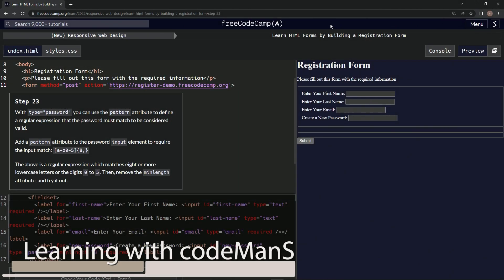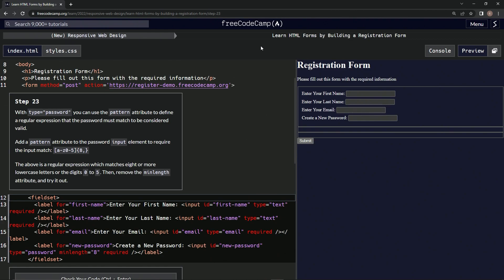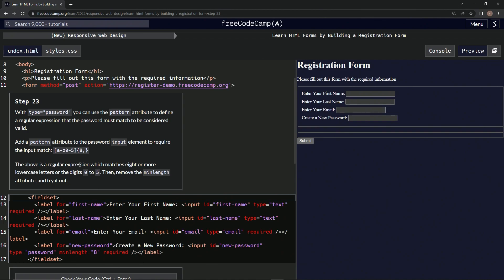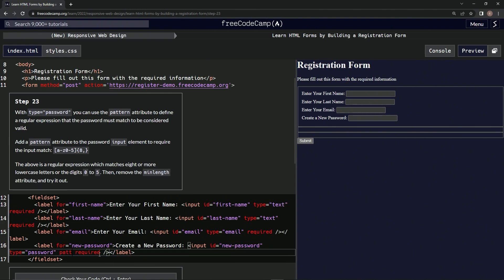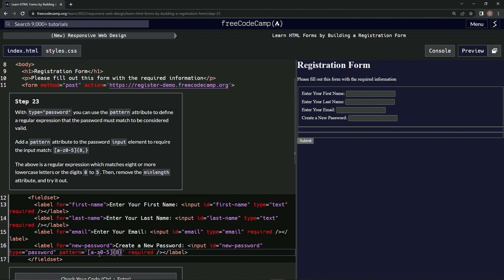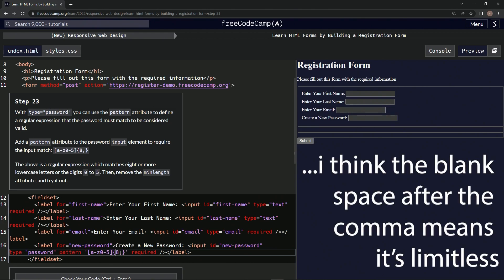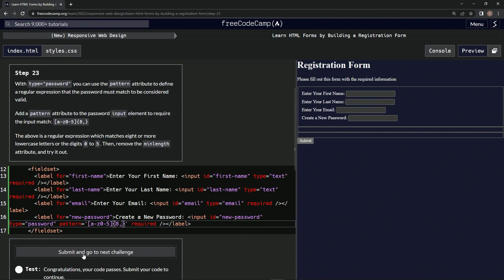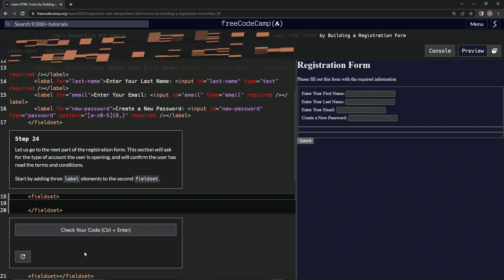(ARCHIVED) Learn HTML Forms by Building a Registration Form - Step 23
this one has us replacing the minlength attribute in the password input element for a pattern attribute